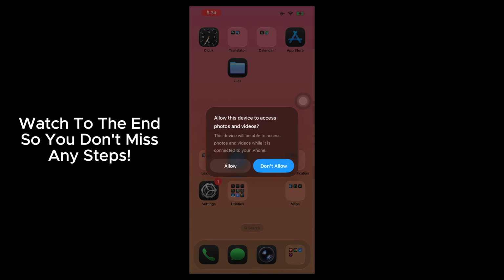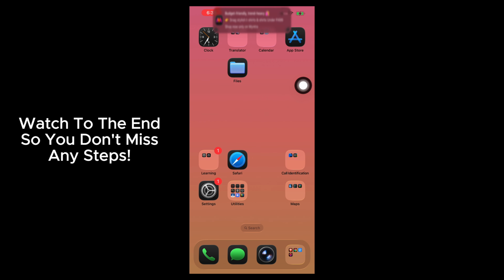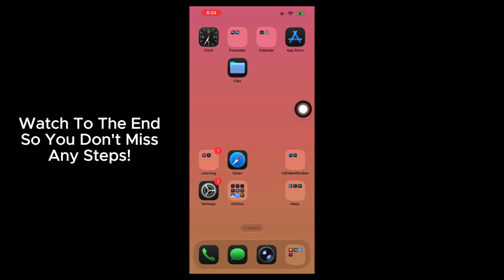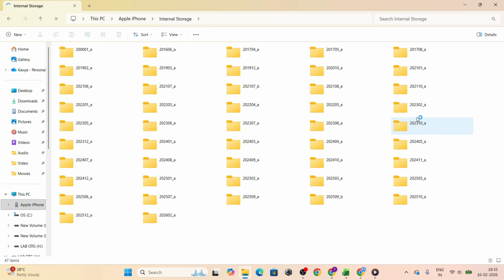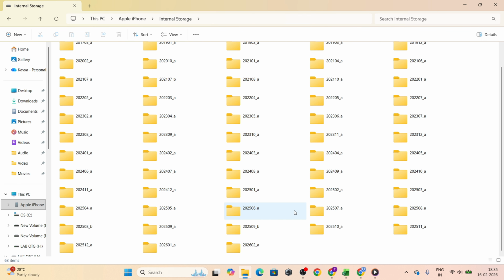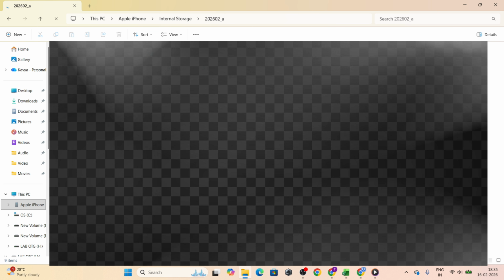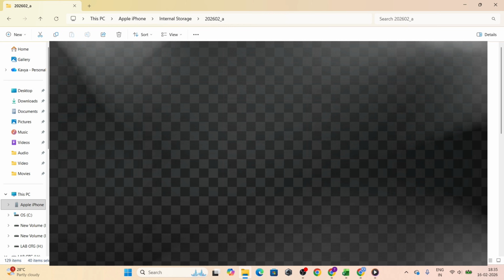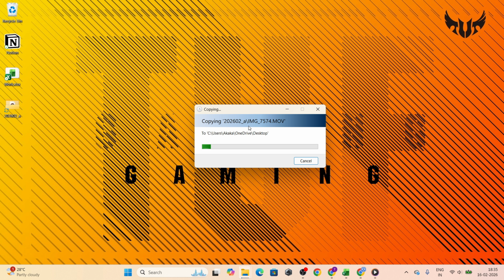How To Transfer Photos From Iphone To Laptop (Step By Step)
Learn how to transfer photos from iPhone to laptop quickly. This tutorial covers the best ways to move your pictures to Windows or Mac so you never lose a memory.